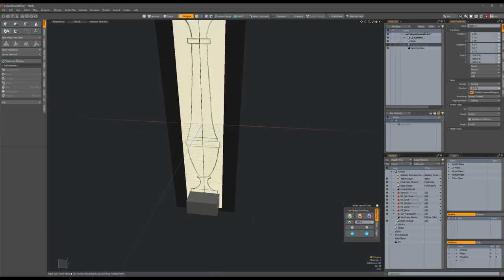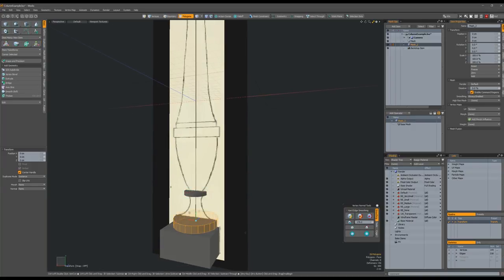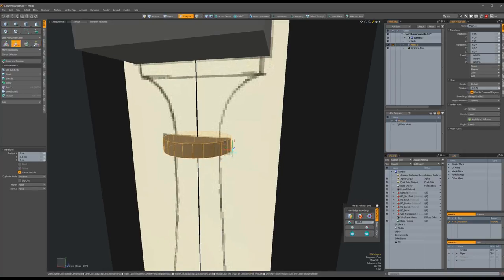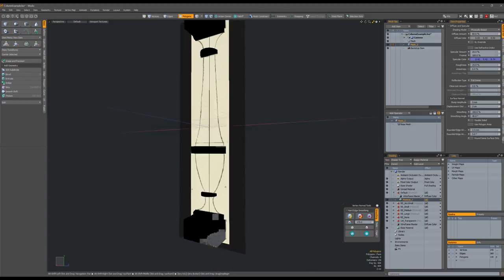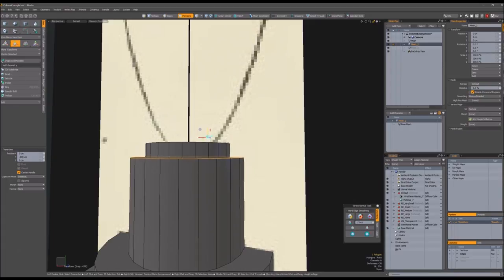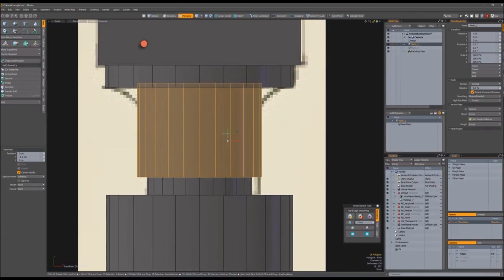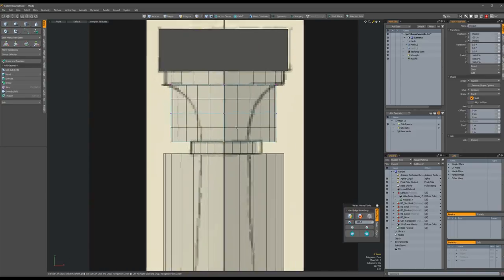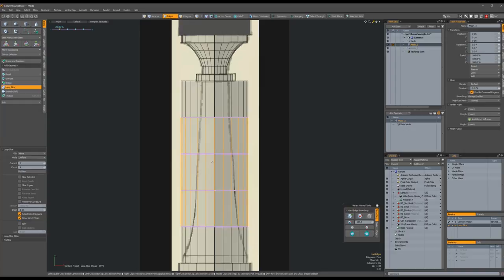Modeling Tips : Balustrade High Poly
A mentee of mine wanted to know how I would approach a shape like this so I decided I would show him how a production artist would approach it, as opposed to what you normally would get - which would be building the shape with curves and revolves and other such things.

I am a freelance artist specializing in environment and prop art, for both the Unreal and Unity game engines: